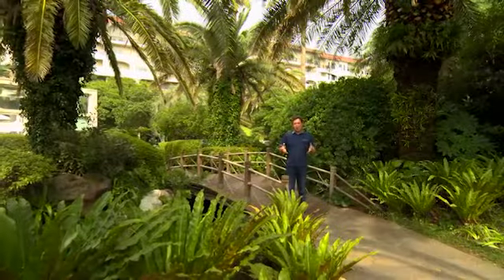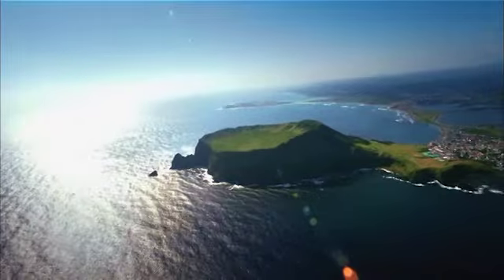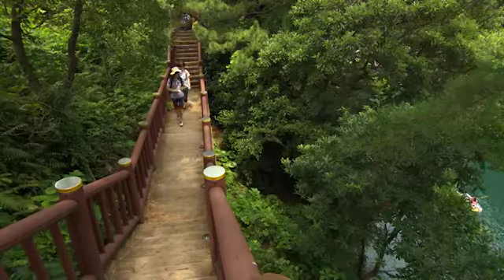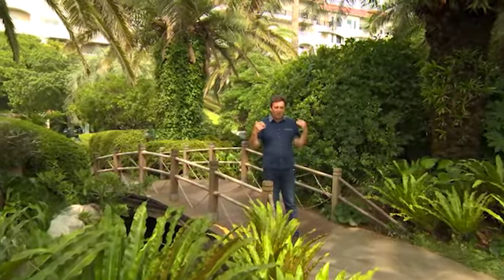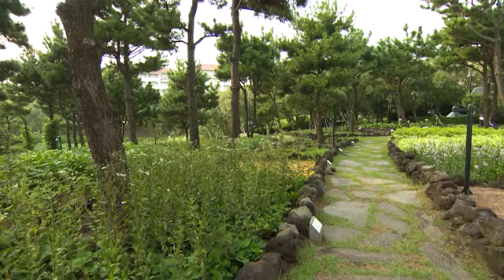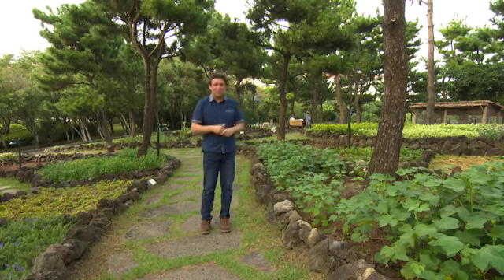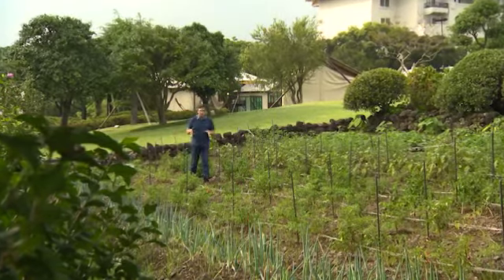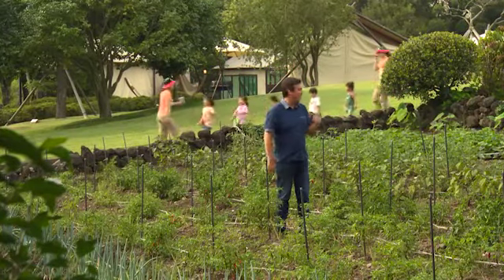The Garden Gurus - Soombi Gardens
Trevor visits the incredible garden known as the Soombi Garden, located in South Korea, near the island of Jeju.